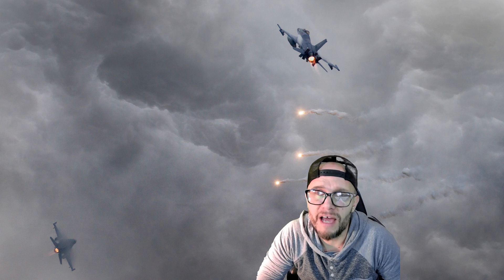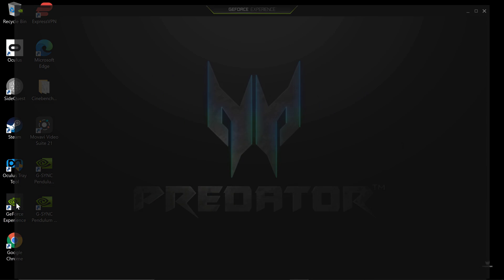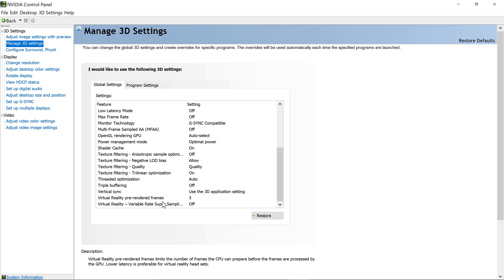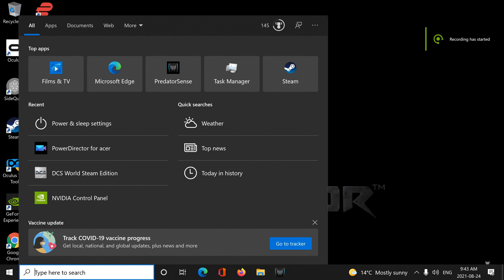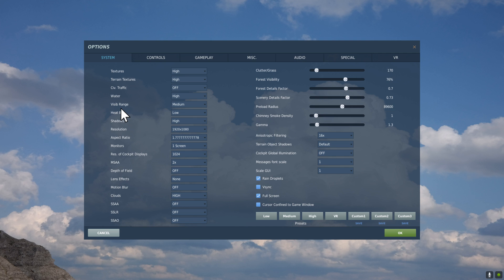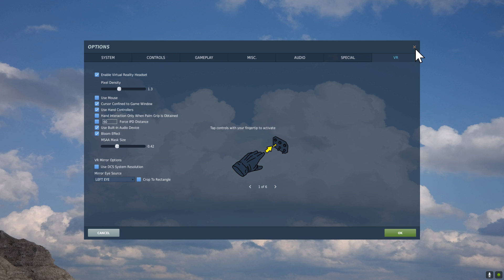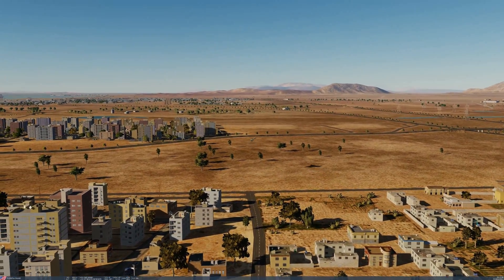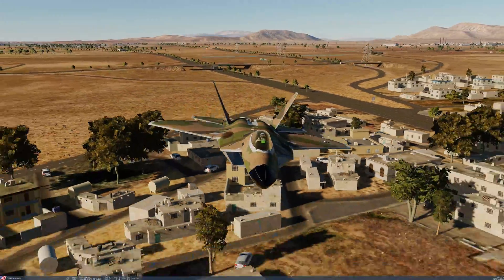DCS - VR Graphics (SOLVED) Tutorial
I finally got my graphics dialed in for DCS in Virtual Reality using the Oculus Quest 2. I was not too sure if this still was an issue for other DCS VR players but here is hoping that this can help lol:) Since I started to fly in this Sim, I have relentlessly struggled to get my graphics just right. In this video I share with you a step by step guide - tutorial that may just save you a TON of time! I also share a brief video on the specs on the F-22 Raptor and Module by Grinnelli Designs. This Mod is an absolute masterpiece and guess what...It's FREE!!! Love you guys and thanks for the support so far.